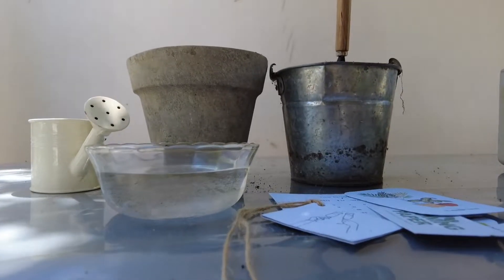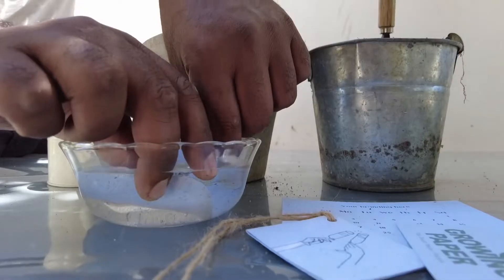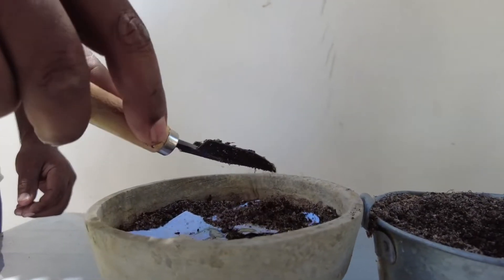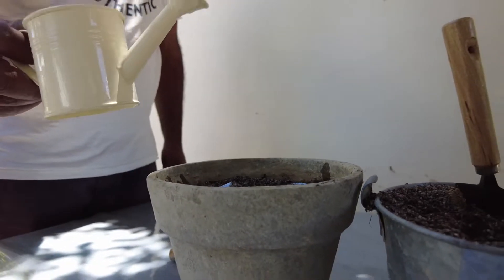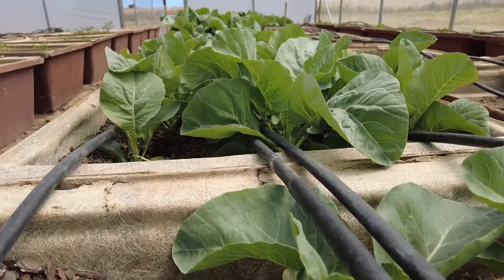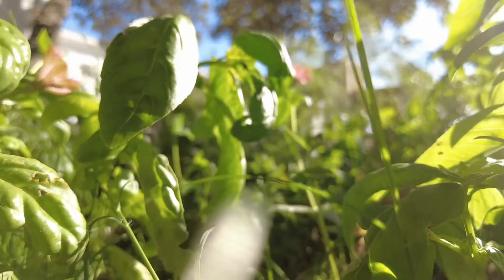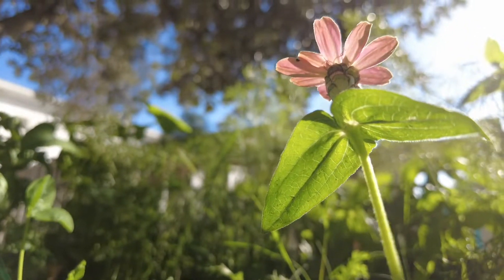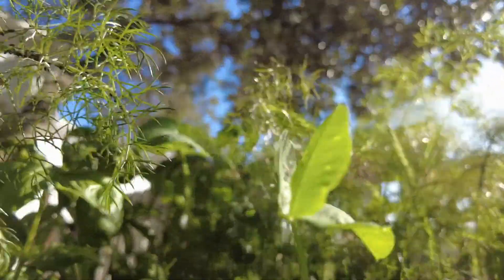How to Plant Growing Paper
It is important that you know when and where to plant your selected seed options. Follow our advise and instructional videos and watch your beautiful garden bloom.

for more information about our products